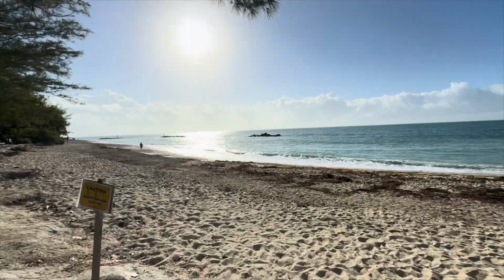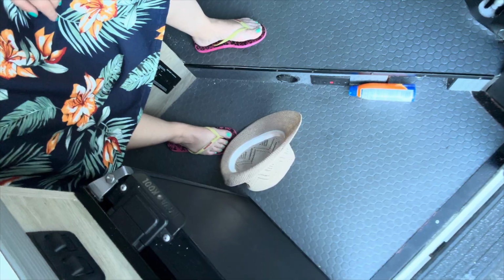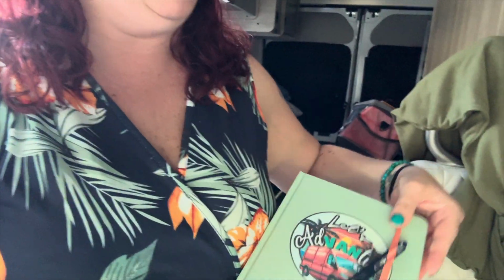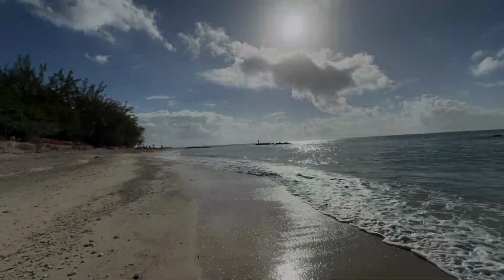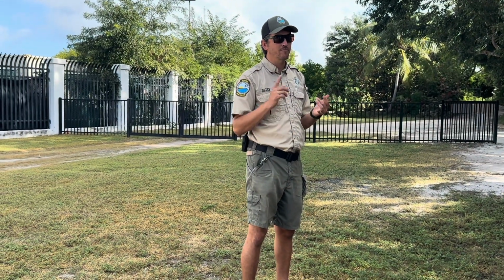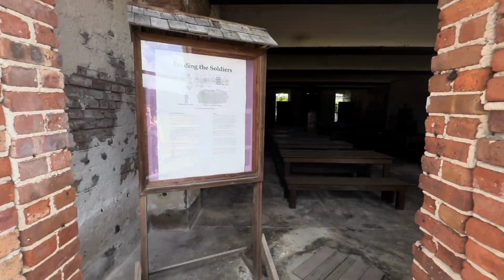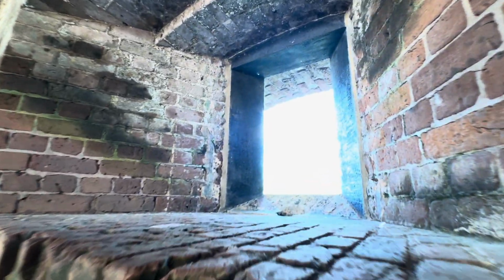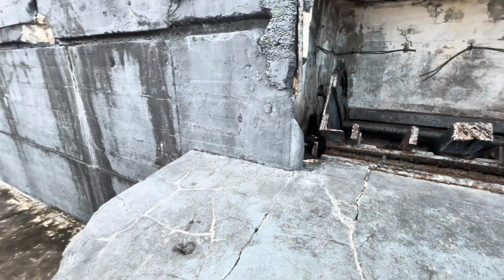The SECRETS of Key West’s Historic State Park: Fort Zachary Taylor - S2.Ep09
Join us on an immersive tour of Fort Zachary Taylor Historic State Park in Key West, Florida.
Discover the fort’s rich history, from its strategic role in protecting a bustling trading outpost to its unique architectural features, including vaulted ceilings and innovative cannon placements. Learn about the challenges faced during its 21-year construction, such as yellow fever outbreaks, material shortages, and hurricanes.
We’ll also explore the fort’s ingenious design elements, like its self-cleaning latrines and the incorporation of obsolete cannons into its walls. Whether you’re a history enthusiast or planning your next visit to Key West, this video offers a captivating glimpse into one of the island’s most treasured landmarks.

Some of my favorite travel items, to help YOU on your travel adVANtures:

Travel/Packing:
• Best collapsing luggage to take as a personal item and not pay luggage when flying to your adVANture destination:

• Set of compact cubes that makes a quantity of clothes you wouldn’t imagine to fit in your luggage:

Travel Pictures/video accessories:
• My favorite, must have, selfie stick/tripod for your best travel photos:

Hiking:
• my hiking/water shoes that climbed all mountains in Hawaii on my 4 different times visiting the islands:

• Hiking light and foldable backpack:

• Compact travel First Aid Kit with important items to take on your hikes:

I’m Celina, but you can call me Celi here! I’m originally from Brazil, and I moved to the U.S. when I was only twenty with my American dream to work at Walt Disney World. Today, I’m living that dream as an American citizen, and a Stage Manager for one of Walt Disney World’s biggest show spectaculars. Alongside that I run my own dreamed Dance Studio and I am back in  school for a Business Management degree!

I always seek travel, adventures and meeting new people, and inspired by a Brazilian couple I met, who van-traveled from Brazil to Alaska, I’ve embraced the freedom of van life travels to explore the world beyond the 9-to-5 grind (more like noon to midnight in my case).

Through this channel, I want to inspire you to chase your dreams, be adventurous, and show you the beauty this world has to offer, hopefully encouraging you to live more, explore more, and make the most of every moment.

Let’s embark on this adVANtures together!
Celi